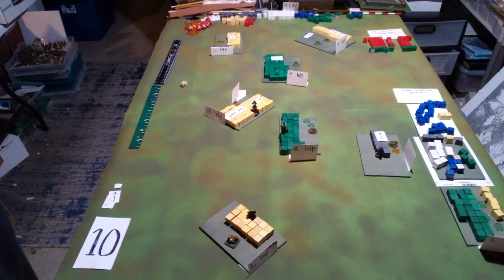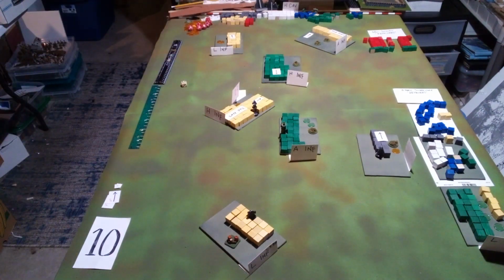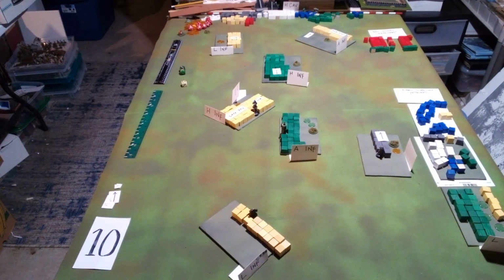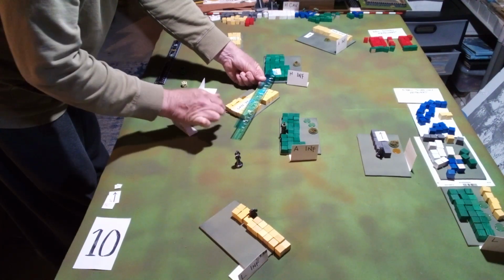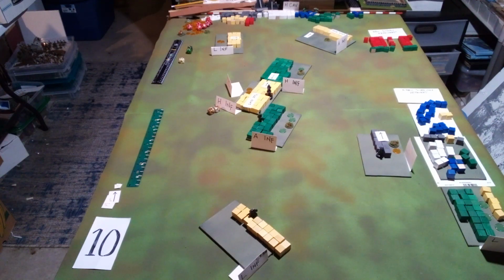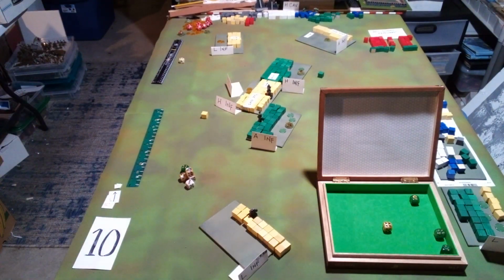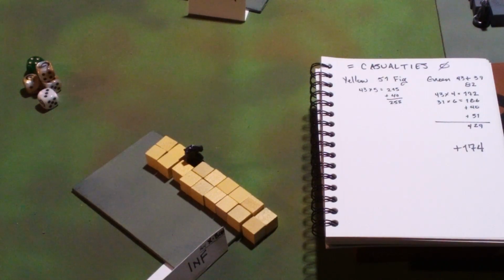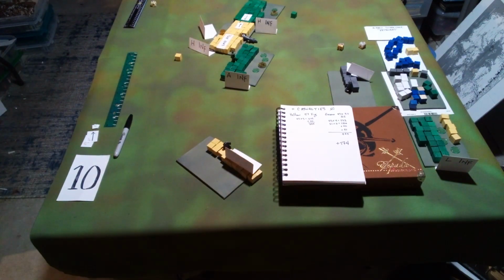Chainmail play by post - turn 10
Be sure to check for the Final Wrap-up Post on the Design Journal

** Yellow Orders

AF: rest. If allowed to make a 1/2 move facing change and still rest, face southwest.

Composite bowmen fire twice and rest.

Heavy foot w/superhero charge enemy heavy foot.  Take the oblique depending on enemy movement.

HH rest!

Heavy crossbowmen extend their line to the northwest (1/2 move of bringing up third rankers into first and second) and reload.
Hero crossbowman and hero heavy horse challenge enemy superhero (neutralize him without jeopardizing our army commander)

** Green Orders
Heavy foot left face east, charge weakling black prince unit

Armored foot charge weakling black prince unit, force casualty roll.

Reissue challenge to black prince.